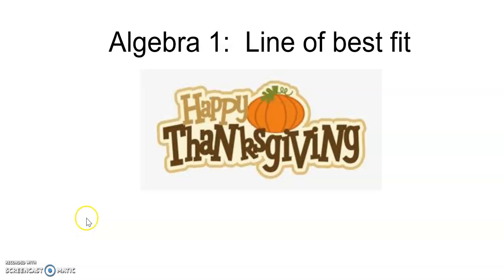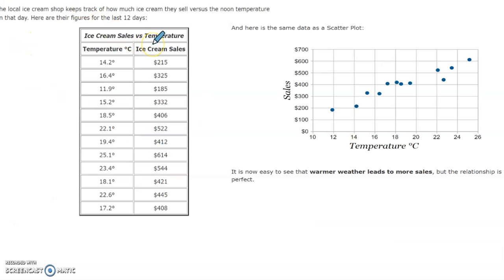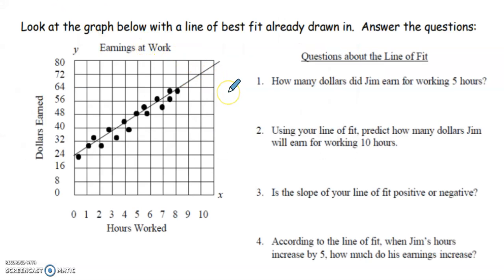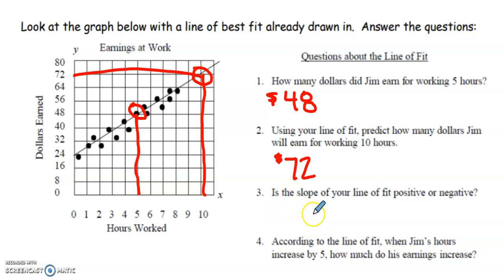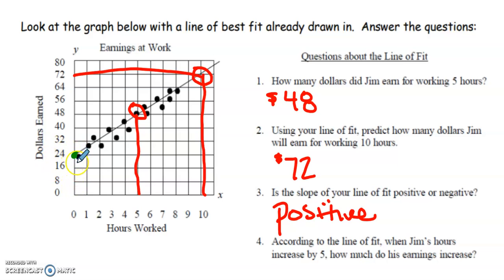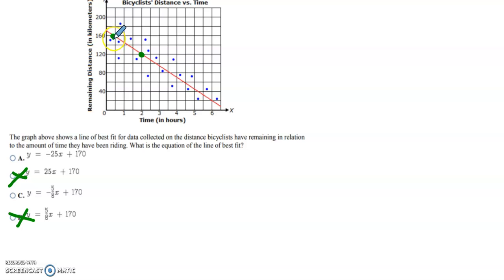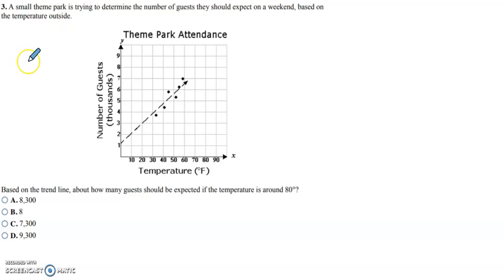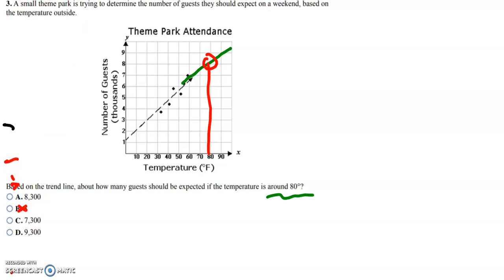Algebra 1: Unit 4, lesson 4 Line of best fit